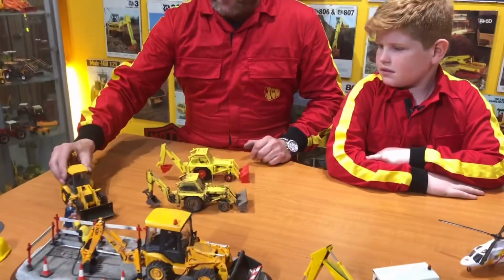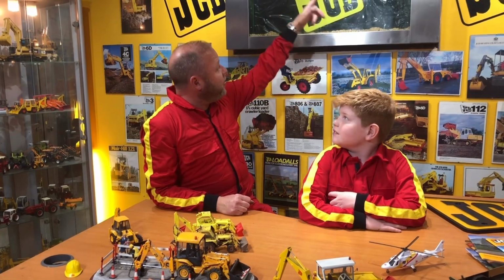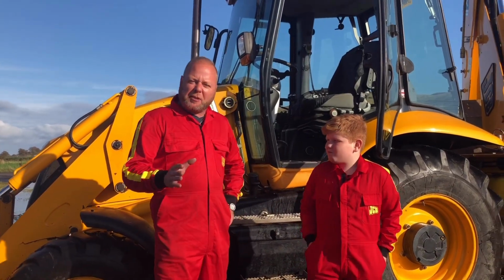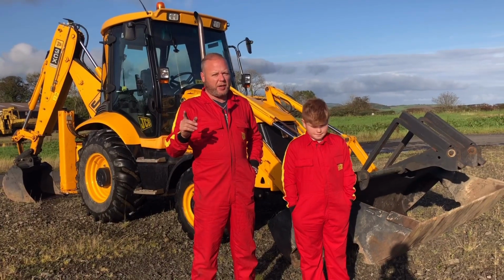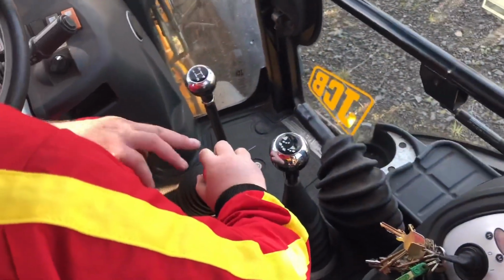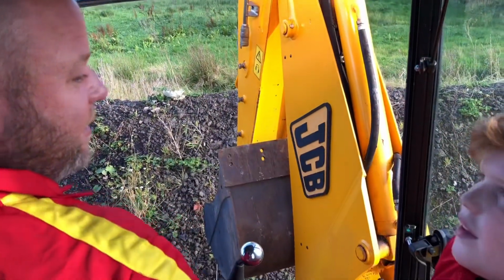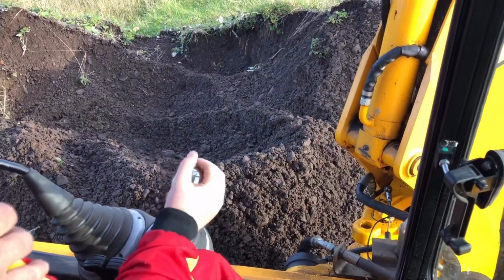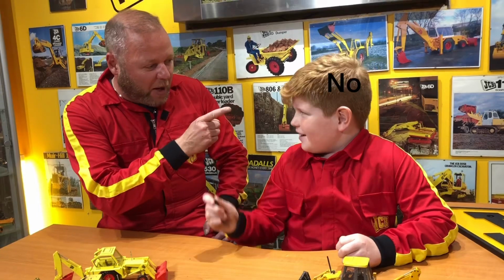HELLO 👋🏻From THE Unofficial JCB Club On You Tube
Christopher and Quintin get behind the controls of a JCB 3CX 🤓👍🏻